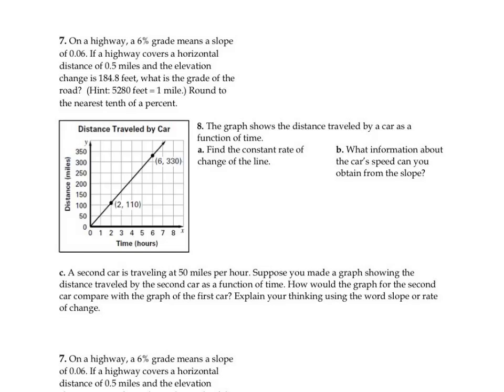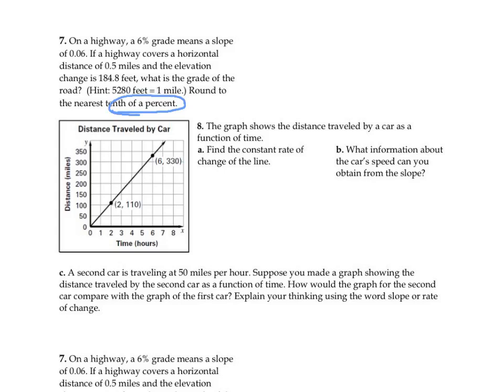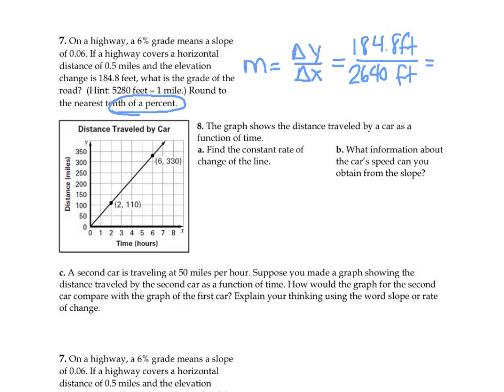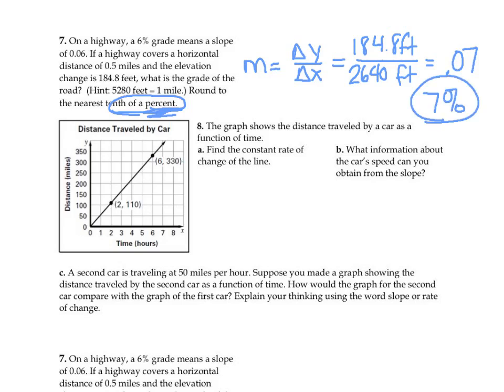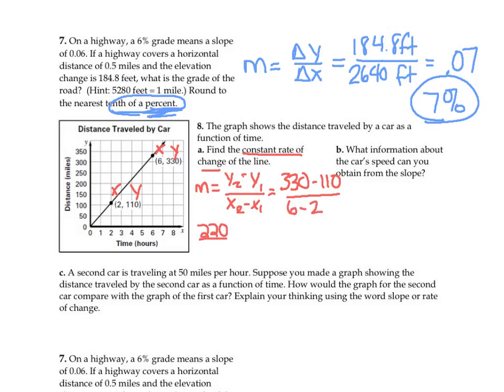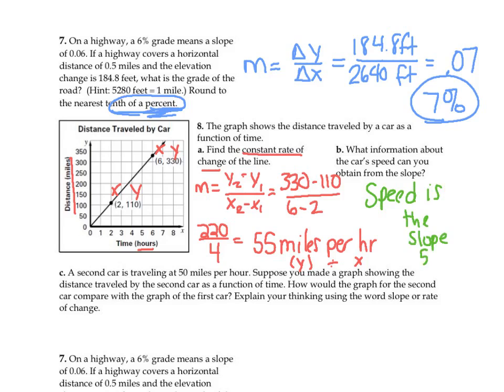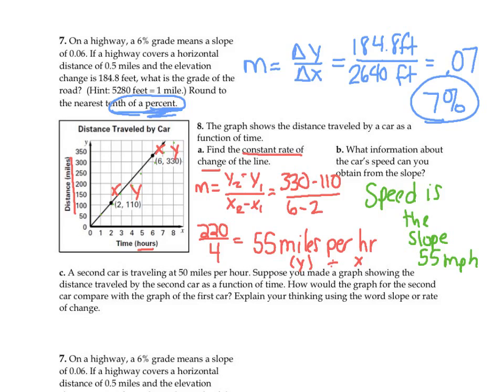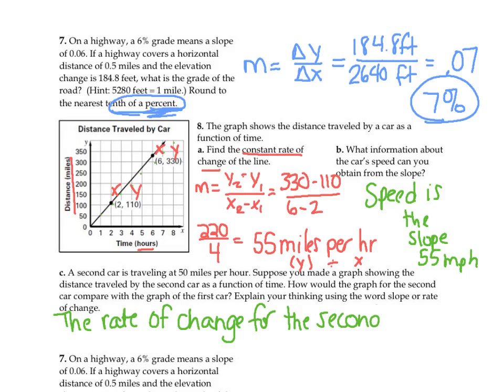unit 5 day 3 wkst